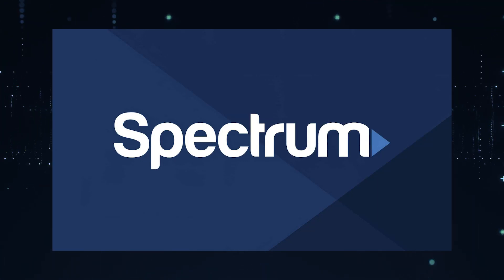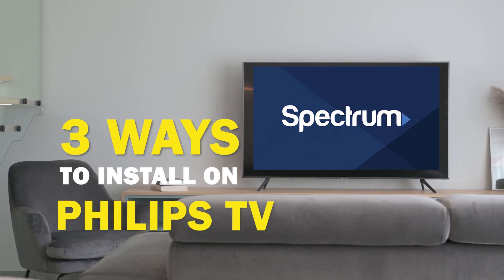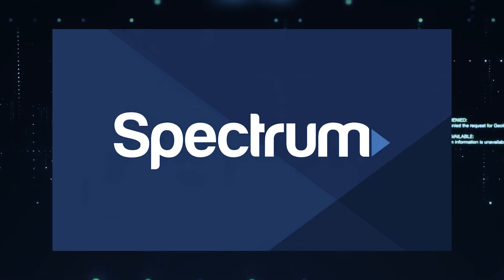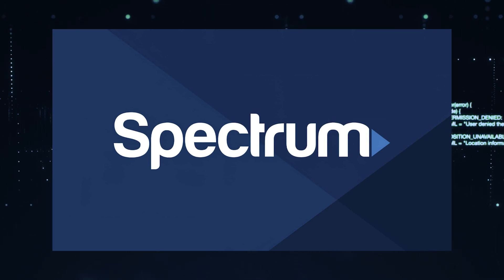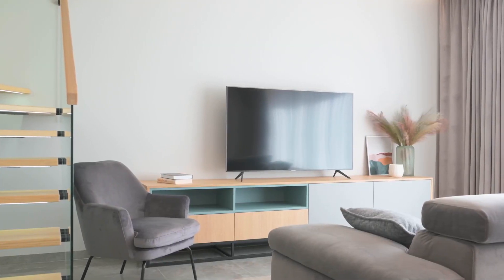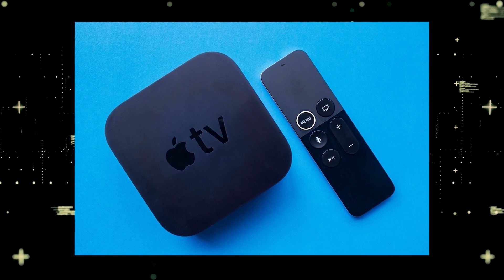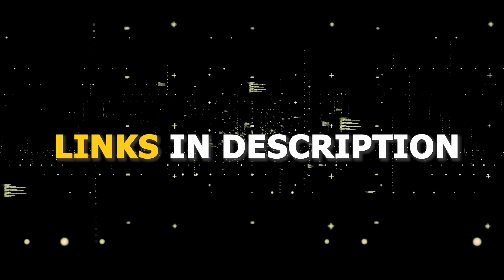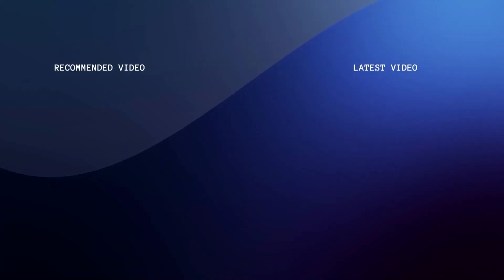How to Install Spectrum on ANY Philips TV (3 Different Ways)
Here are three ways to install or get the Spectrum app on any Philips TV.

Use one of these to get the Spectrum App on your TV:
Get a new Fire TV Stick here: